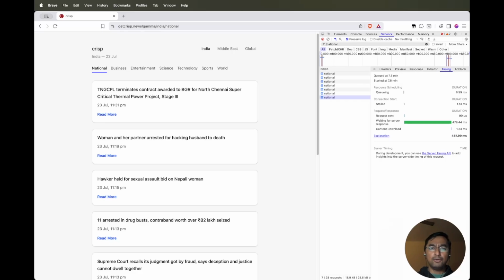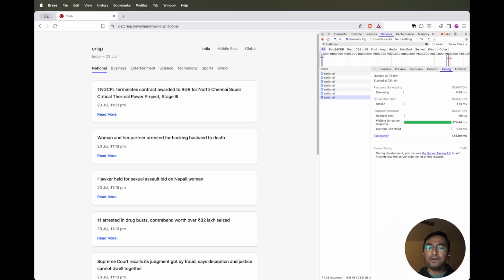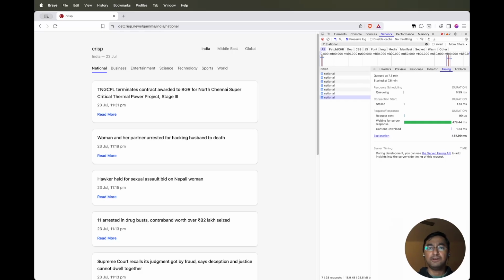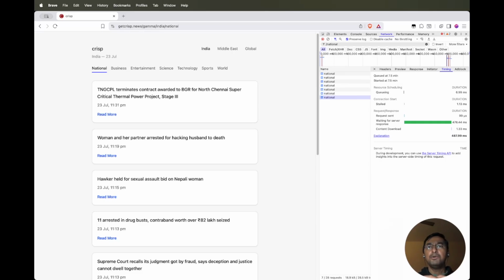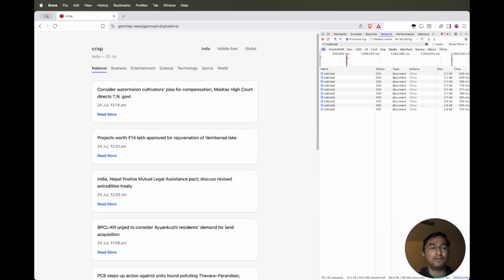July23 Devlog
Changes made on July 23 to crisp's v2